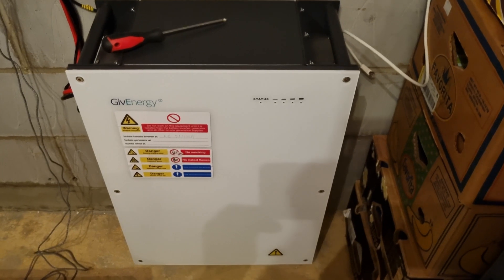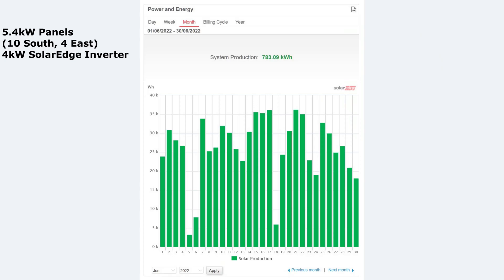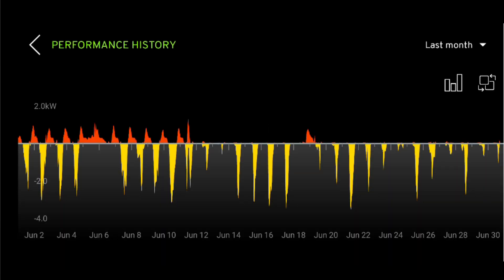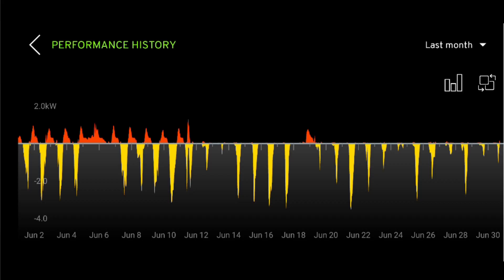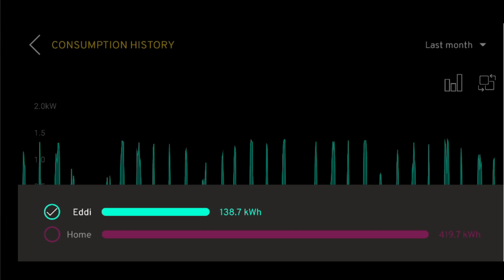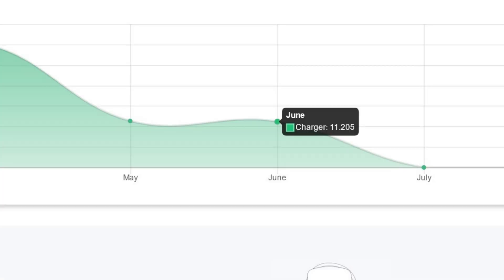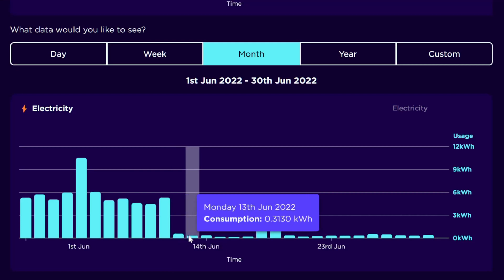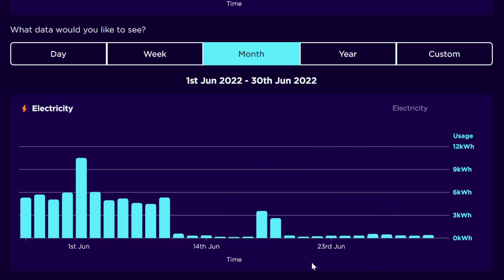Solar Panel Production Update - June 2022. The GivEnergy Battery has arrived!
In this video I go over my solar production in the house for June 2022 and look at the stats for the MyEnergy Eddi, Solar Production, Import and Export of Solar. Plus this month my GivEnergy 8kW battery has finally arrived and was installed so I take a look at the GivEnergy Cloud Dashboard as well.

Get £50 when you switch to Octopus. or use my code "tough-snail-7955" either when speaking to Octopus on the phone or once your account control panel is live and you can enter it in there or even email Octopus and tell them.